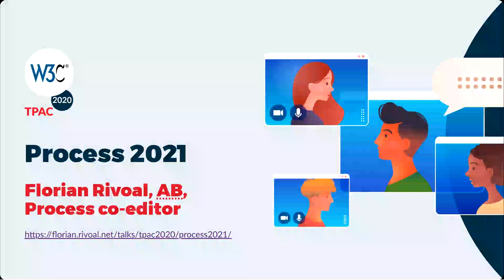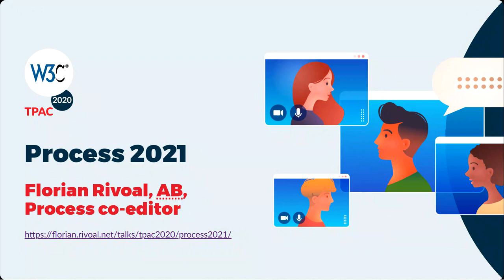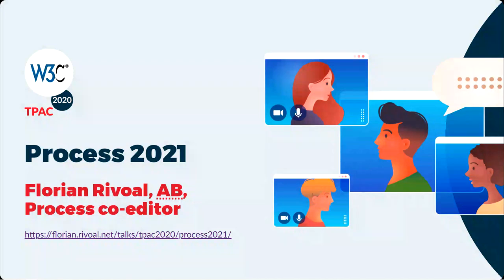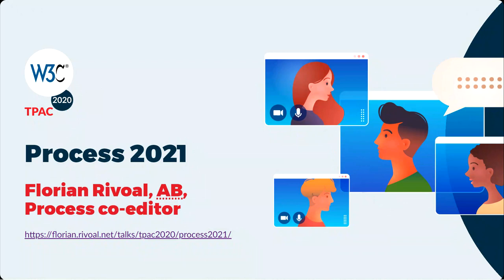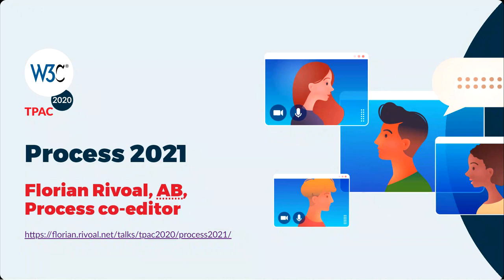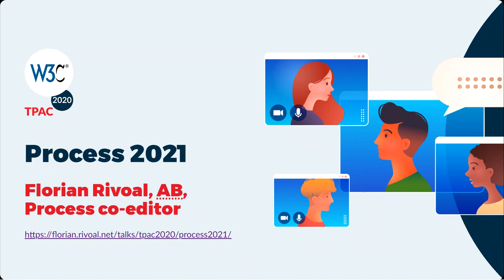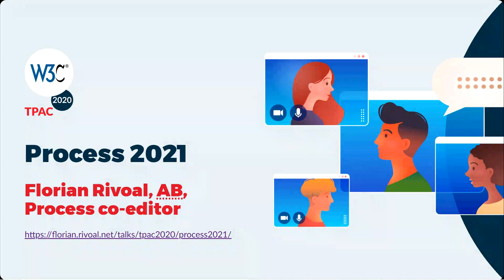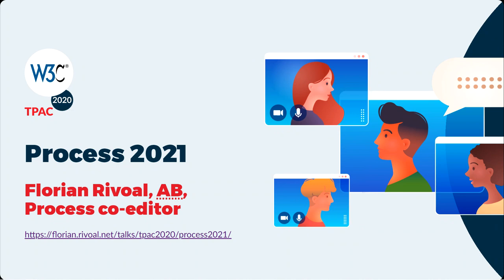W3C Process 2021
by Florian Rivoal, for the Fall 2020 W3C Advisory Committee meeting